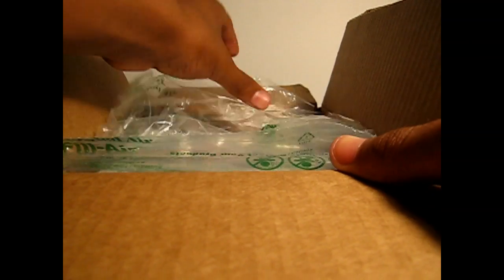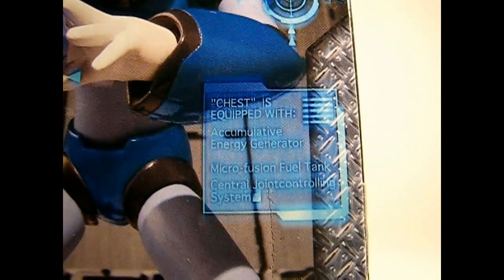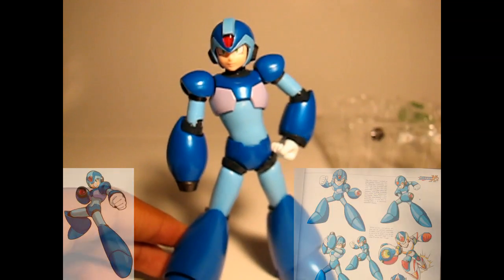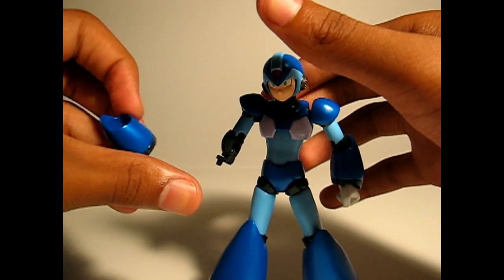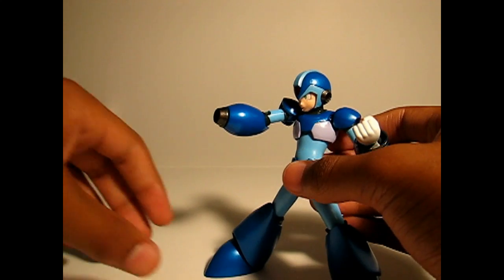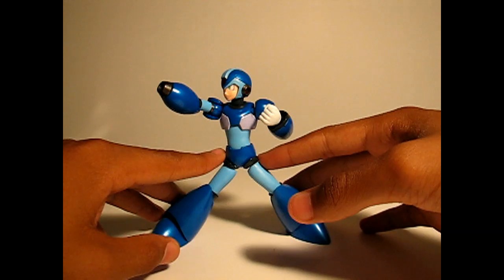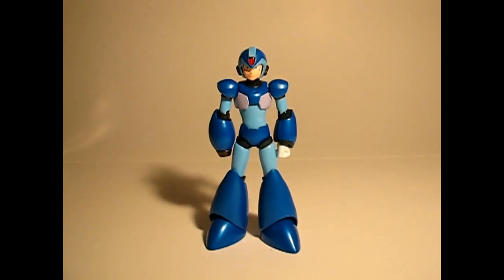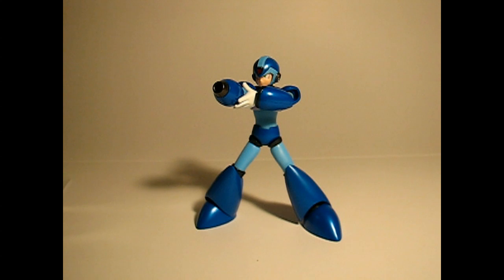D-Arts Megaman X Unboxing/Review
Sit tight, people. This is a full length and in depth review. For everyone who wants to know whether or not they want this figure, the answer lies within! :D